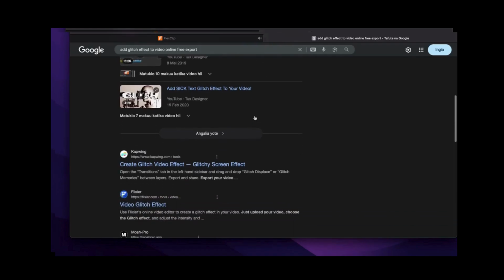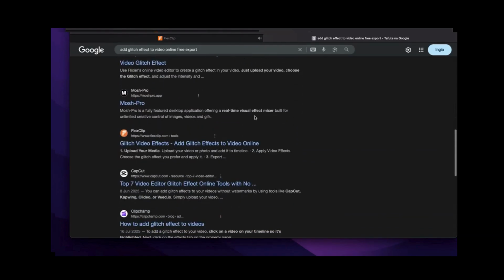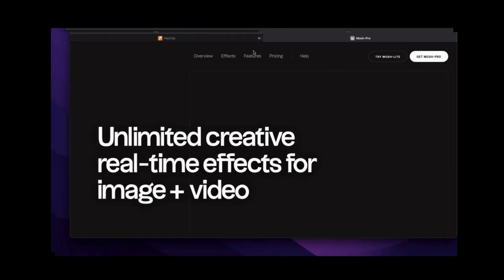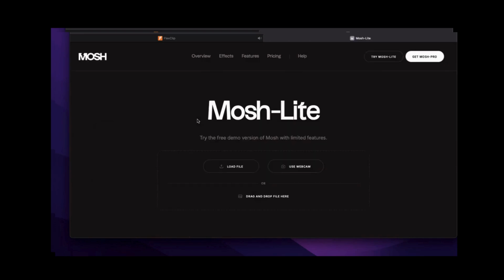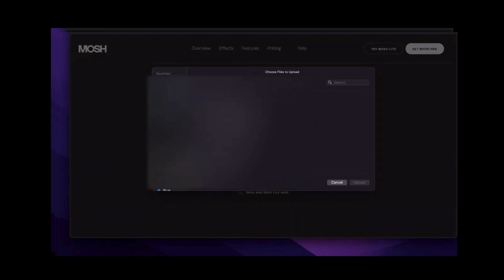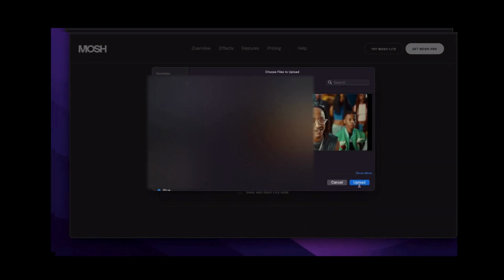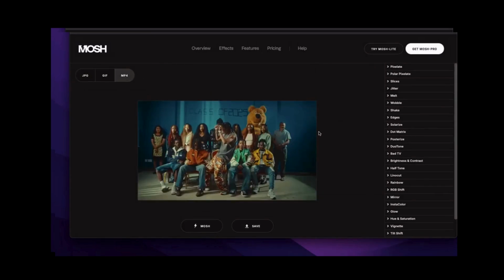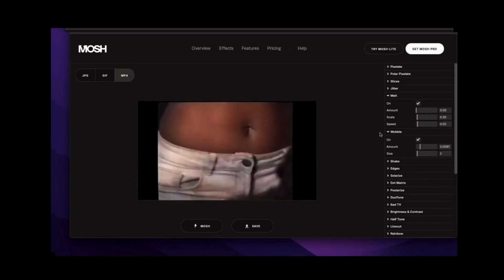Step 2: How to Make Better Type Beat Visualiser Video - FREE Video Effects (2025)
🎛️ Want to make your looped beat visuals stand out on YouTube? In this video, I’ll show you how to add professional-looking video effects like glitch, wobble, filters, and more to your 15-second looped clips using a free online tool.

0:14: Selecting lite version
0:18: Uploading your video
0:30: Selecting Mp4 option
0:39: Selecting your effects

Perfect for independent producers, beat makers, type beat creators, or anyone looking to enhance their content without expensive editing software.

Whether you're posting "Type Beats" or instrumentals, eye-catching visuals can help increase watch time, engagement, and subscriber growth on your channel.

Learn how to bring your static loops to life. Fast and free.

We're using the FREE version of MoshPro Lite, a powerful online editor that gives you basic FX like glitch and distortion with just a few clicks. Note: the free version includes a watermark, but it’s a great way to start experimenting with cool FX!

Step 4: Canva Background Creation (Free)

If you’re a producer / beatmaker uploading beats to YouTube, this is a game changer for your visuals.